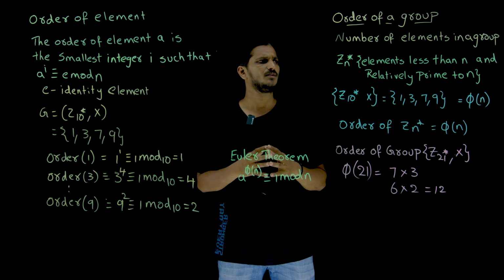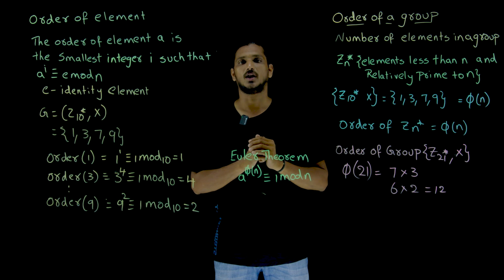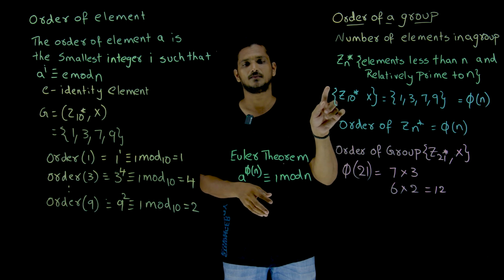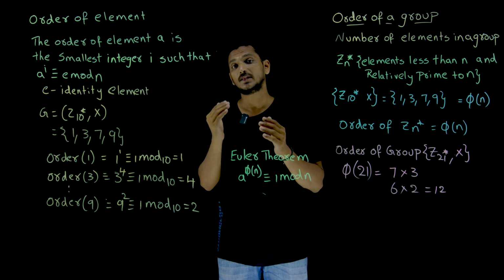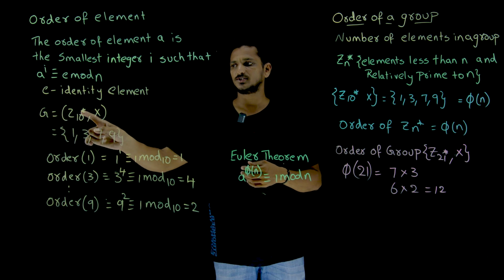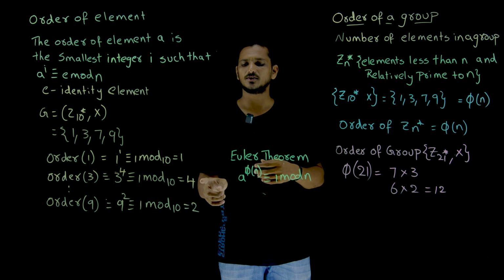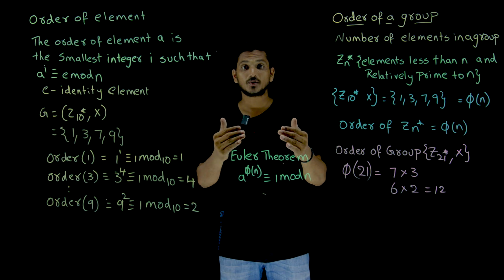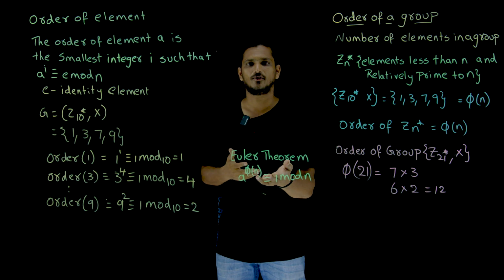Order of a Group and Element || Lesson 64 || Cryptography || Learning Monkey